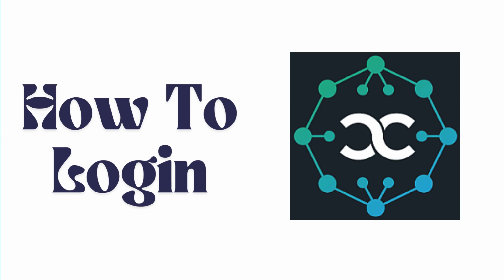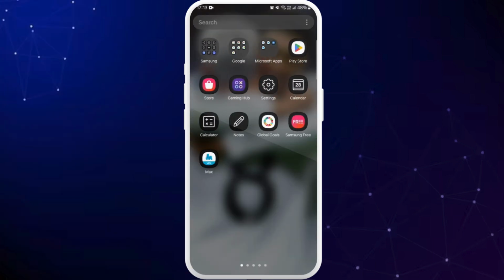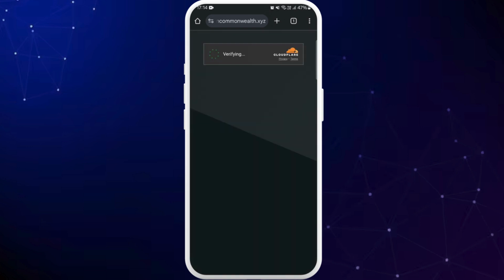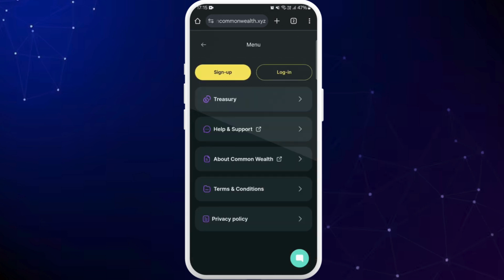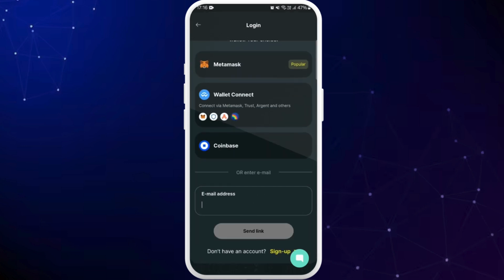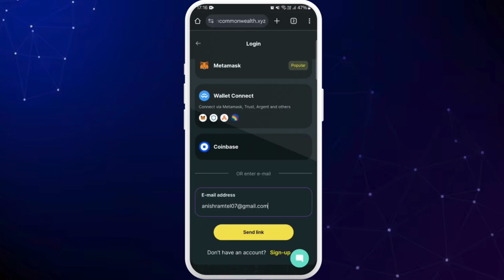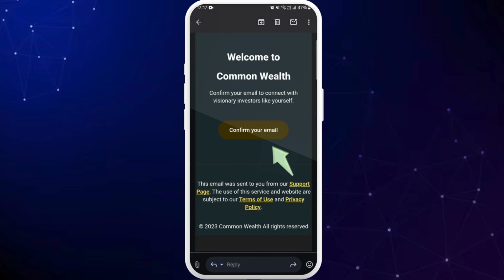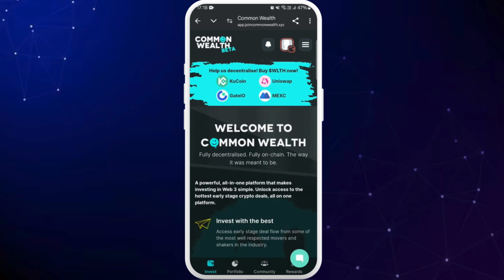How to Login to Common Wealth Crypto 2024?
In this video, I’ll guide you through the simple steps to log in to your Commonwealth crypto account quickly and securely. Whether you're a beginner or just need a refresher, this tutorial covers everything you need to access your account smoothly.